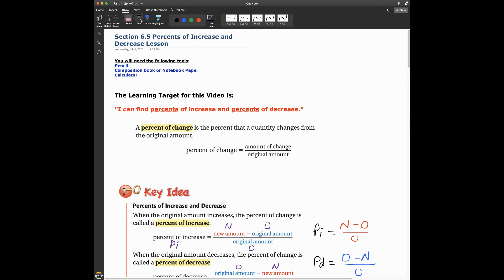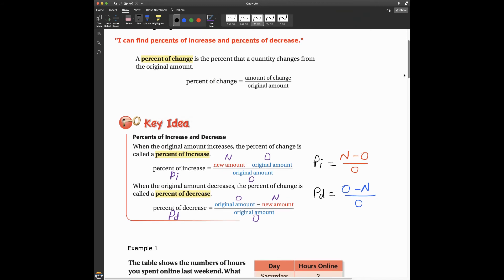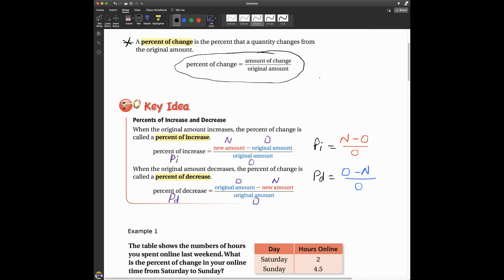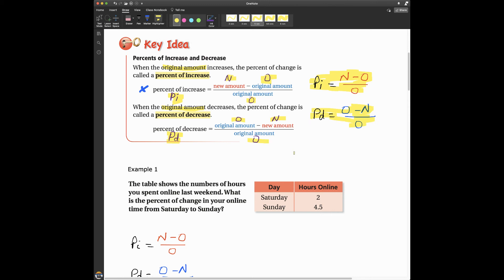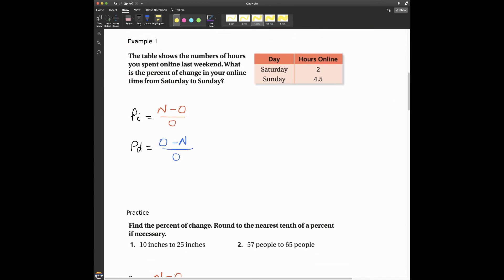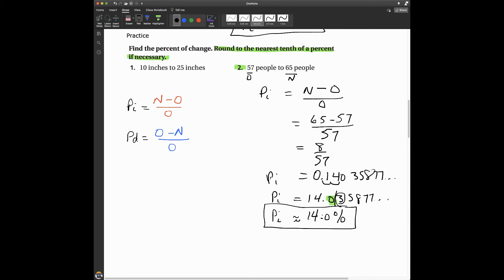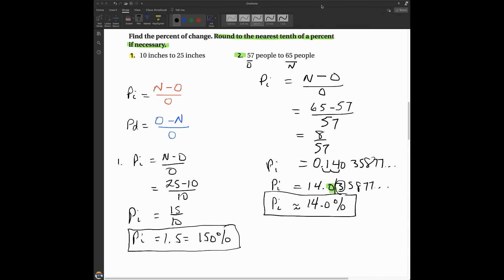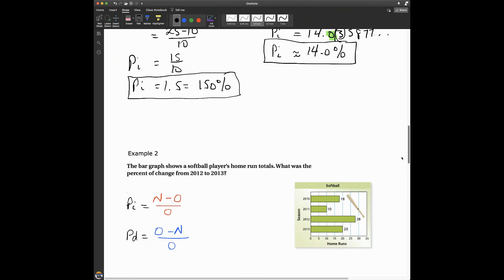Section 6.5 video lesson (percents of increase and decrease)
In this video we learn how to use the percent of change and percent error formulas.